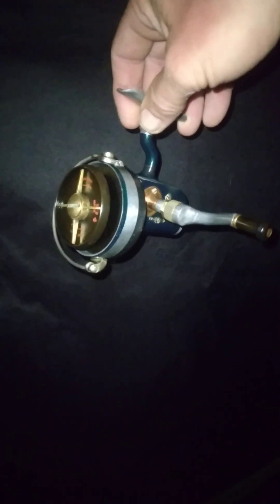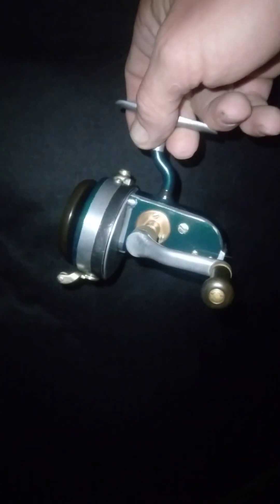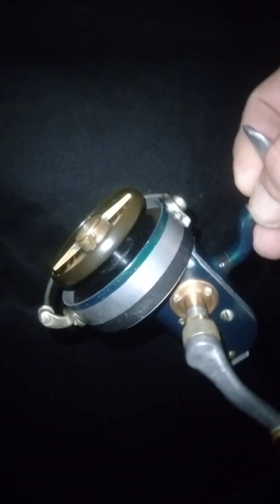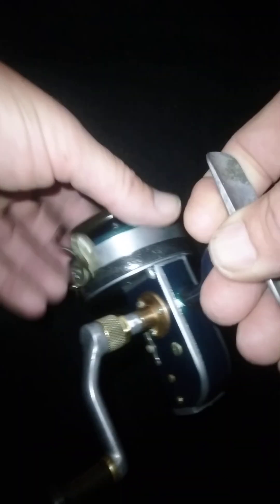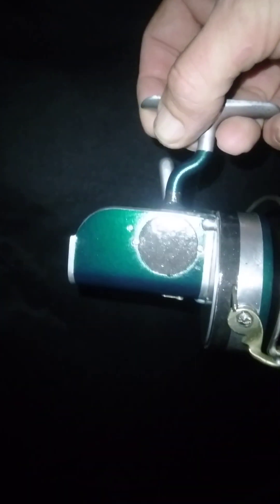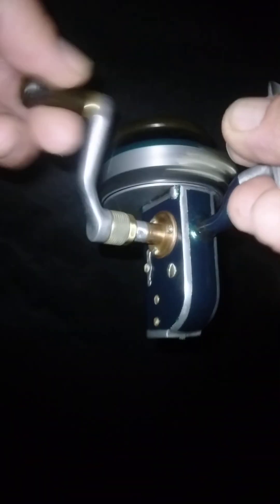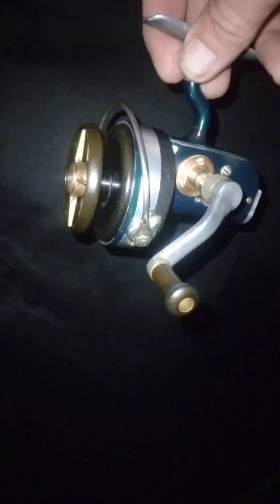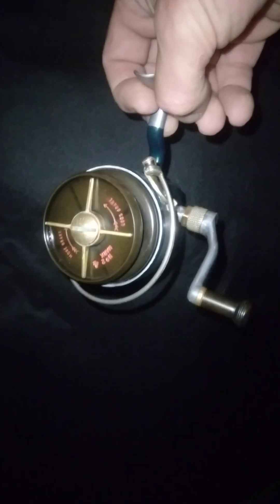Hardy Altex no.2 mk.IIII mechanical gear bail . Custom made from parts.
Frankenreel made from 3 different parts reels. Assembled and hand fit by myself.